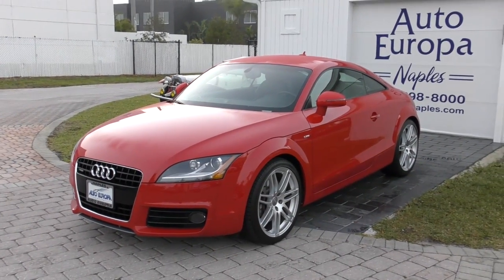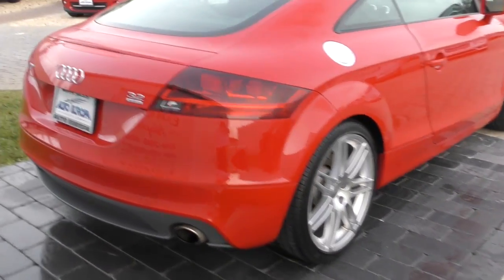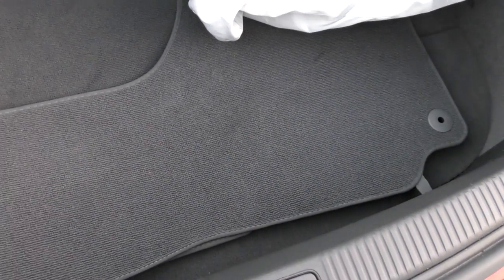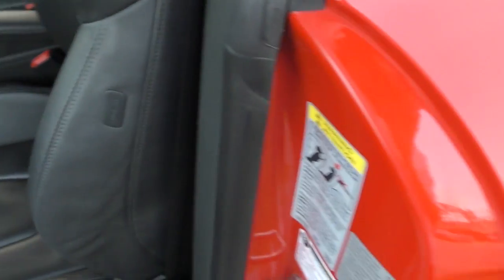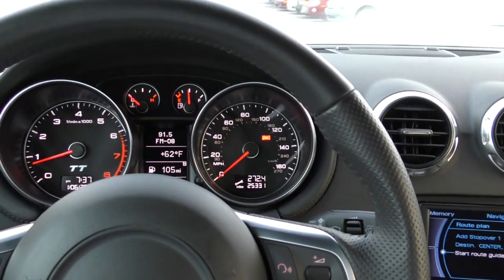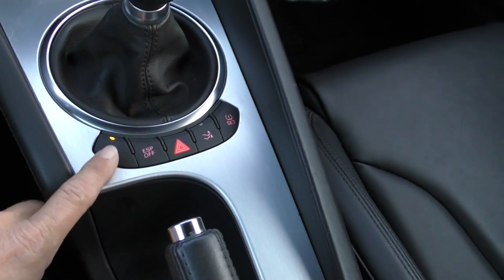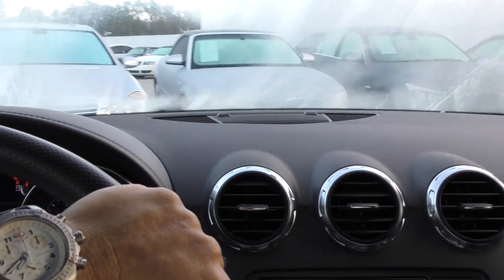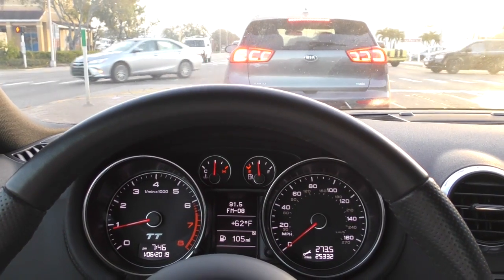*SOLD* With the 2nd Gen TT like this 2009 quattro S-Line Coupe, Audi made a true sports car - *SOLD*